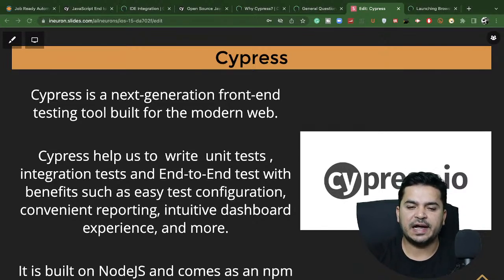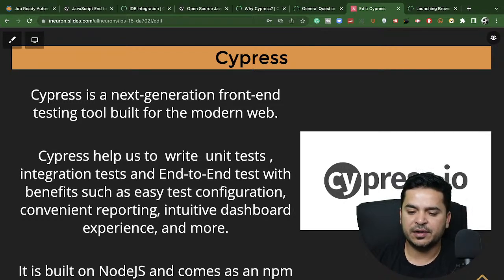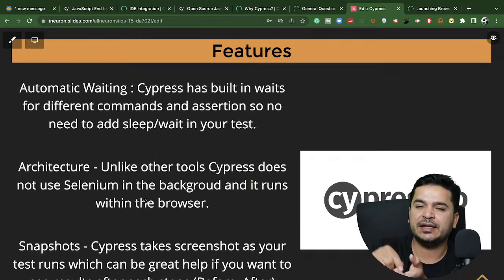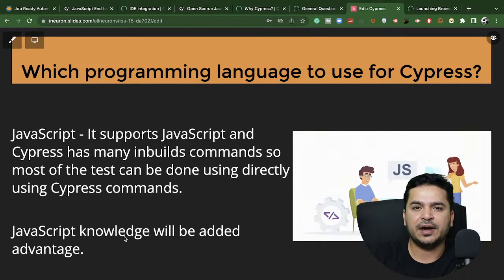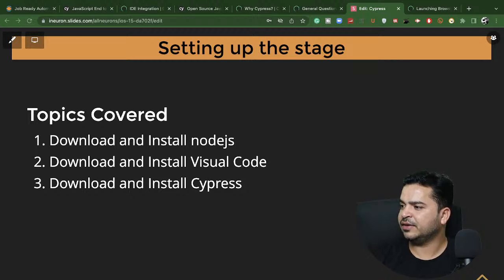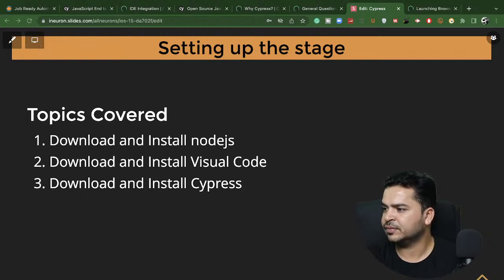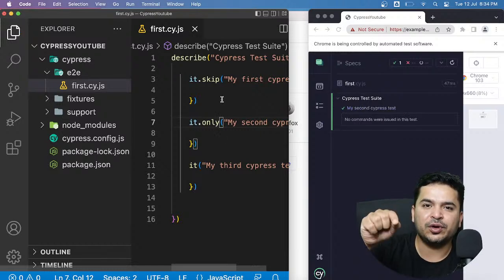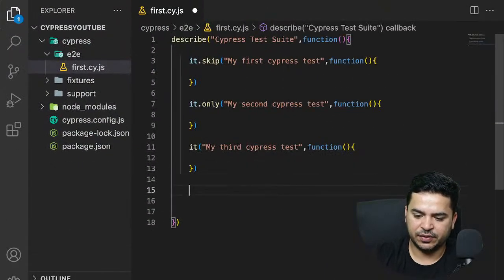Day 1 - Getting Started With Cypress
Job Ready Automation Tester With JavaScript (5-6 Month Live Training Program)